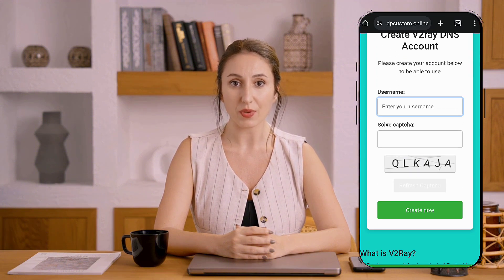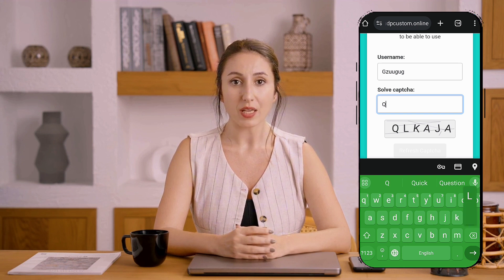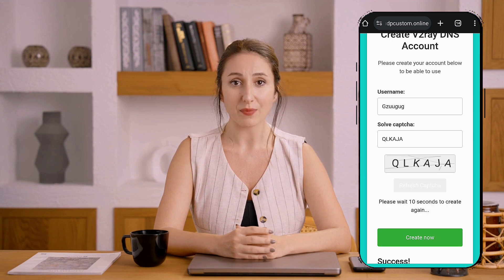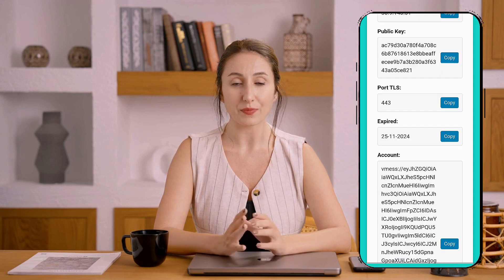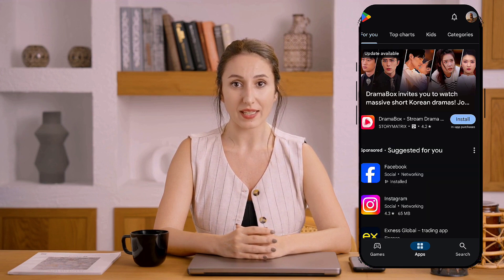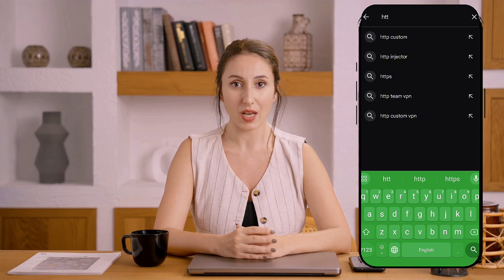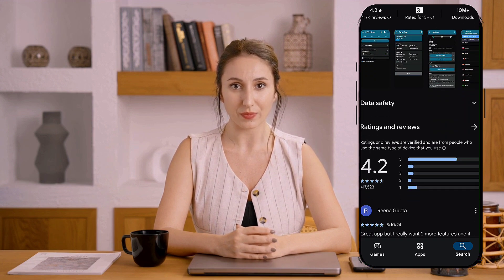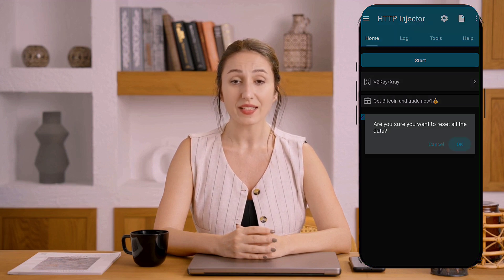Create V2Ray Slow DNS Server and Setup on HTTP Injector | Easy Tutorial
Learn how to create a V2Ray Slow DNS server using the official UDP Custom website and set it up on the HTTP Injector app for secure and fast browsing. This step-by-step tutorial is perfect for beginners who want to optimize their internet connection with Slow DNS technology.

What You’ll Learn in This Video:

How to create a V2Ray Slow DNS server on UDP Custom.

How to set up the server on HTTP Injector.

Tips for a secure and fast internet experience.